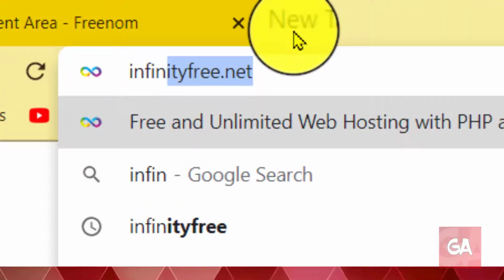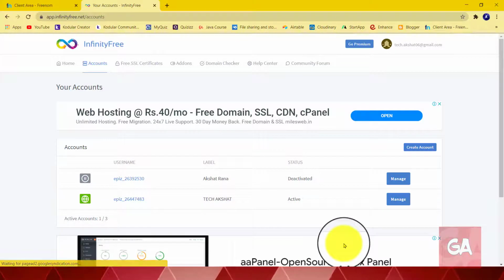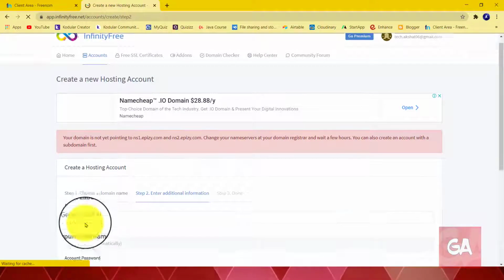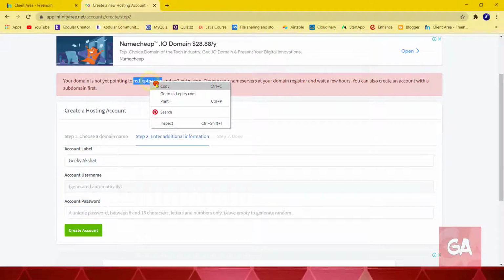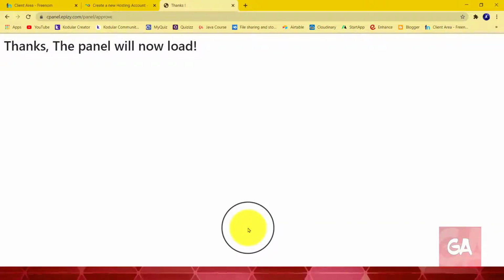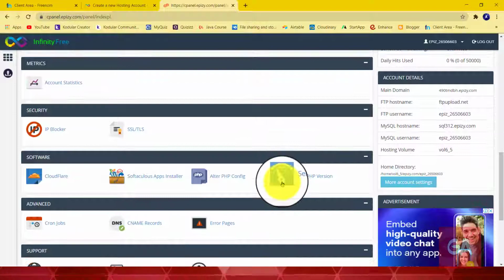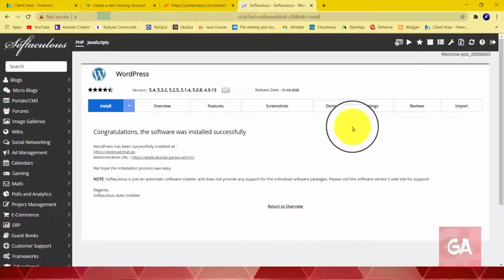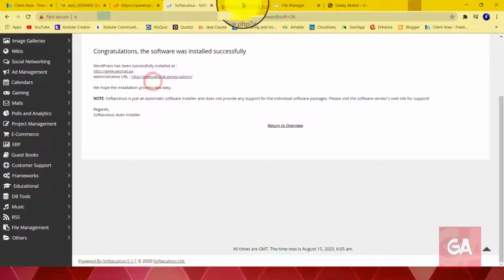#3 How to Connect Freenom Domain with Free Hosting |How to Install Wordpress in cpanel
#3 How to Connect Freenom Domain with Free Hosting | How to Install Wordpress in cpanel | Infinity Free |

In this video i teached you about how you can connect your custom domain with free hosting. The website i am going to tell you about is Infinity Free. It is the best website because it has:-
Hosting with Unlimited Bandwidth
Fastest Free Hosting
Unlimited Hosting
Completely Free Hosting
Hosting with No Forced Ads
Host Any Domain
Softaculous Script Installer
WordPress
JoomlaDrupal
MyBB
PrestaShop
hpBB
phpBB
Unlimited Disk Space
Unlimited Bandwidth
400 MySQL Databases
PHP 5.4, 5.5, 5.6, 7.4
MySQL 5.6
Full .htaccess support
Free Subdomain Names
Free SSL on your own domains
Free DNS Service

★TAGS★
Install wordpress in cpanel
Free lifetime web hosting
How to connect your domain with free hosting
Connect your domain with infinity free
Connect custom domain with free hosting
how to install wordpress in cpanel softaculous
how to install wordpress in cpanel infinity free hosting
install wordpress
how to use infinity free
create website with infinity free
Create custom website
create free website
responsive website make
create professional website
create free website with own domain name
create free website in mobile
create free website to sell products
create free website and earn money
create free website in wordpress
create free blog website
create free backlinks for website
create free images website on blogger
how to create free website .com
create website without coding free
create online course website free
create a website free of cost
create chatting website free
create free classified website
how to create free ecommerce website
create free website domain
create free website domain hosting
create free website domain name
create your own website free domain
create free website free domain name free hosting
Free hosting kaise le
How to create website with infinity free
Connect my domain name with infinity free
Best hosting for free
Host with infinity free
Cpanel in infinity free
infinity free tutorial
create account in infinity free
addon domain
how to use infinity free in 2020
how to use softaculous apps installer
how to install wordpress in softaculous apps installer
create free website with free hosting for lifetimer in 2020
create website with elementor free
create free ecommerce website wordpress
create real estate website free
create free ecommerce website india
create free website for lifetime
create free website freenom
create free website for blog

♥Geeky Akshat♥